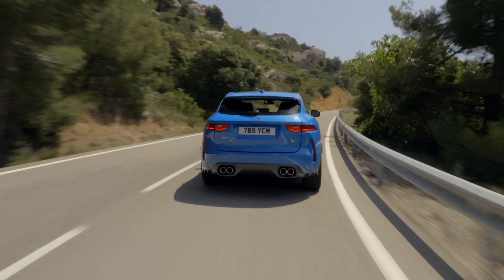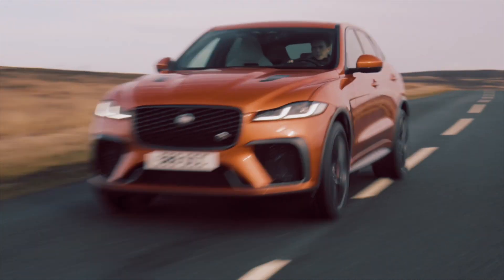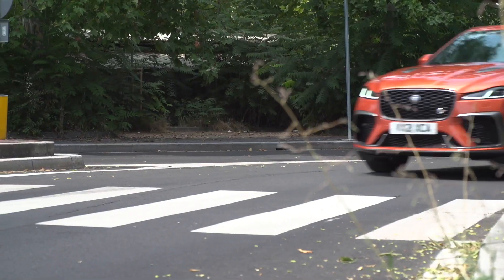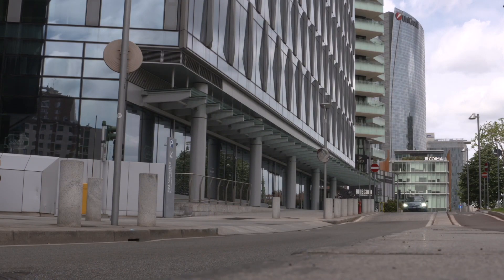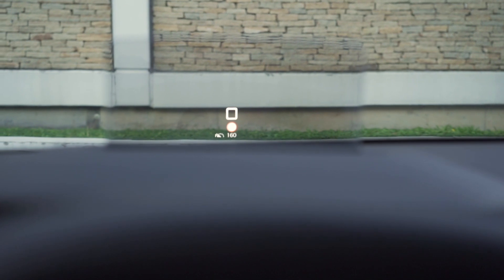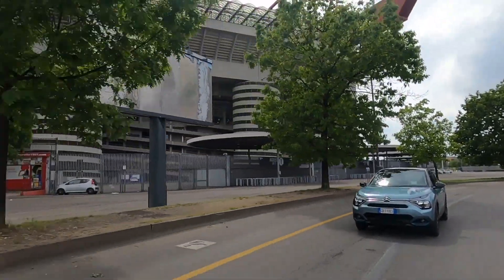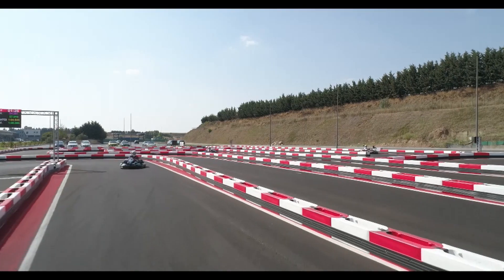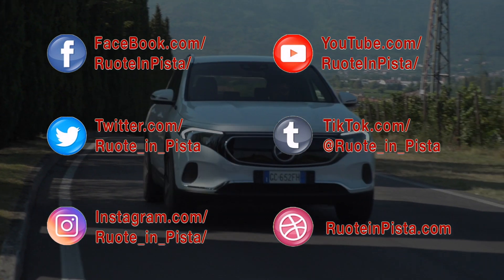F-Pace SVR, Citroën C4, Taycan Cross Turismo e TopSpeed a Ruote in Pista | Puntata#2513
F-Pace SVR, Citroën C4, Taycan Cross Turismo e TopSpeed - Ruote in Pista n. 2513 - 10/10/2021 - HD

*** Sviluppata dalla divisione sportiva del Giaguaro, F-Pace SVR è il SUV Jaguar più potente mai commercializzato. E che eleganza!
*** Benzina, Diesel o elettrica? Citroën C4 ha la risposta giusta!
*** La  prima elettrica Porsche si mette le scarpe grosse per affrontare qualsiasi terreno: ecco a voi la Taycan Cross Turismo.
*** La sfida Verstappen-Hamilton riaccende il mondiale di F1. Tutto quel che dovete sapere nella rubrica TopSpeed.blog​

In chiusura le news di Autolink con il nuovo record ottenuto dalla Ferrari SF90 a Indianapolis e Lamborghini Countach LPI 800-4.